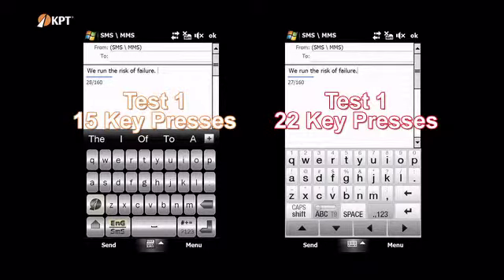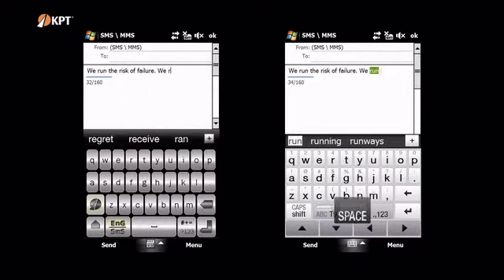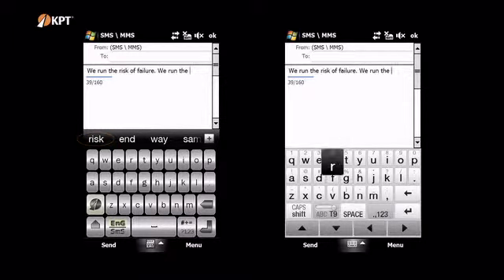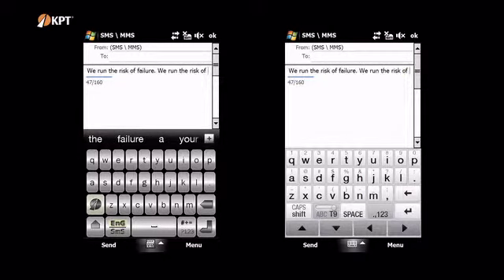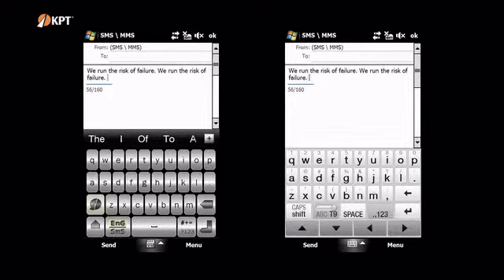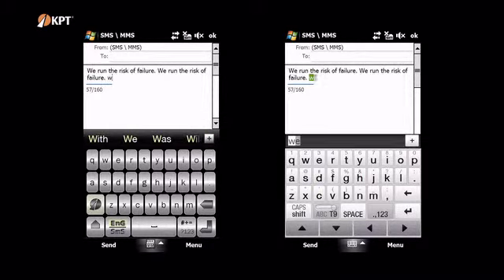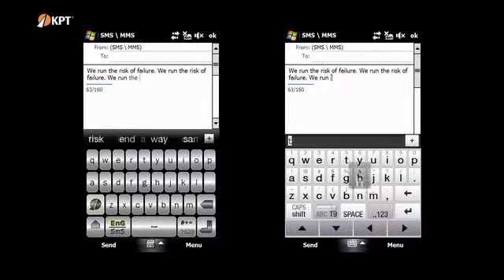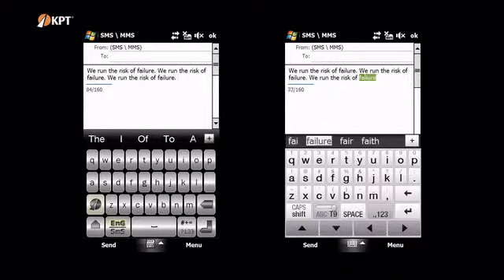Adaptxt Vs XT9 Comparison "Learning"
This video shows a comparison between Adaptxt and XT9 learning capabilities.